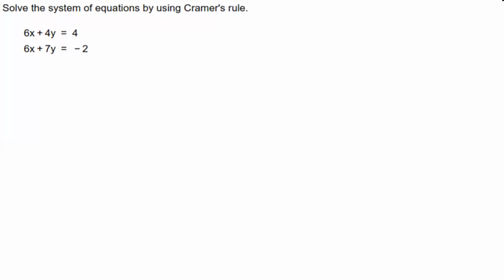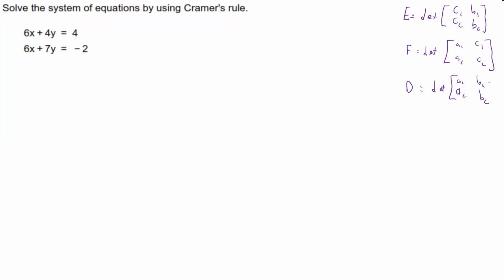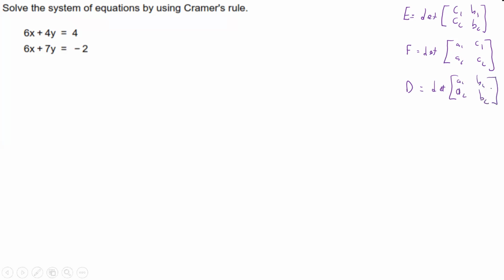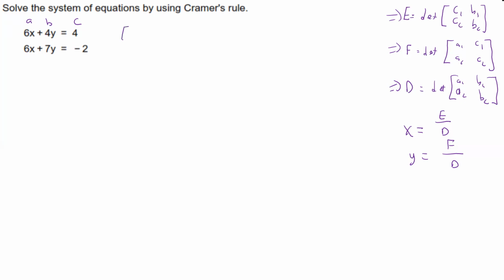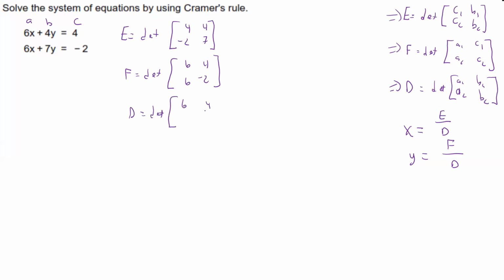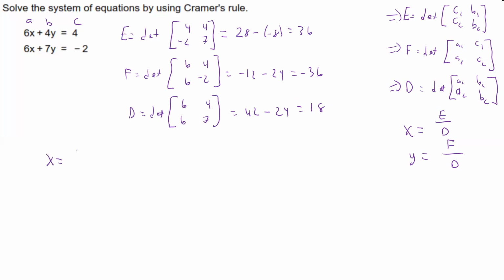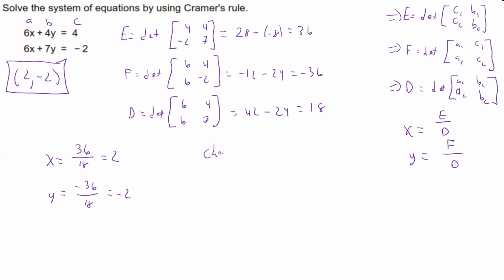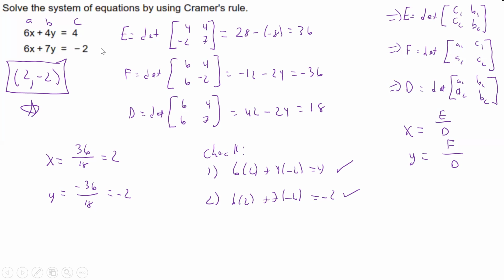Section 9.3 Exercises Pt VI